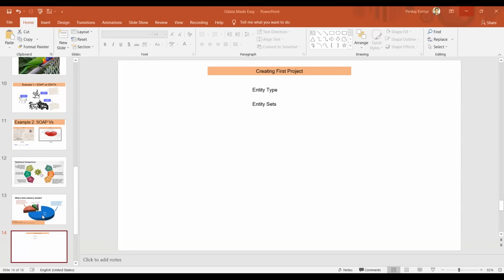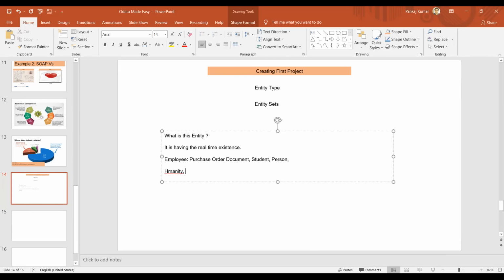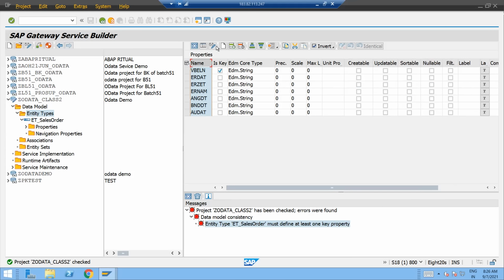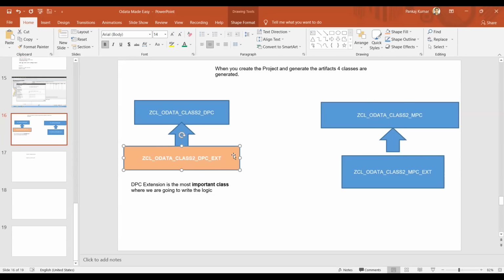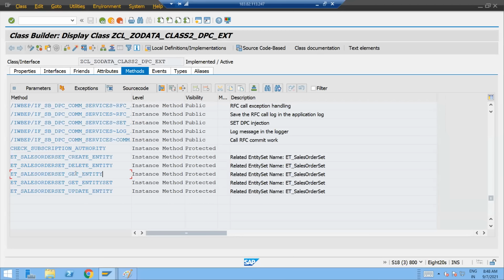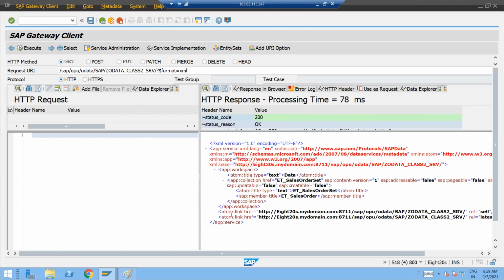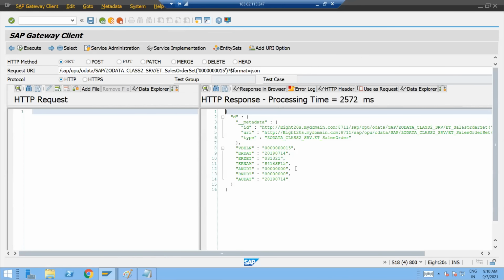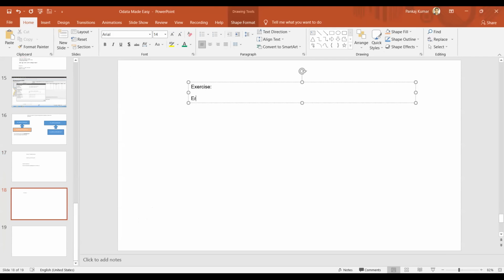Class 2 | Entity Type , Entity Set , Project, DPC, DPC Extensio, MPC, MPC Extension SAP AS server